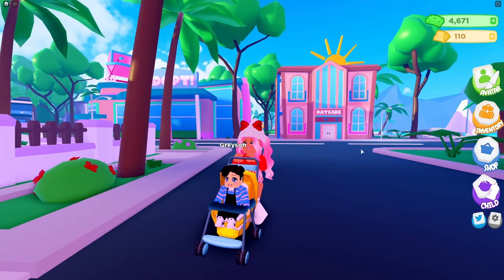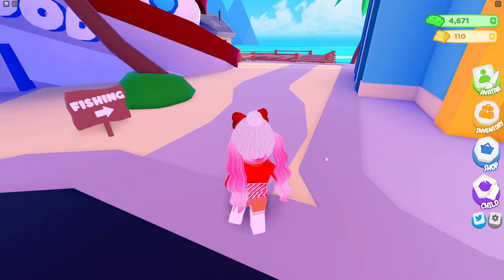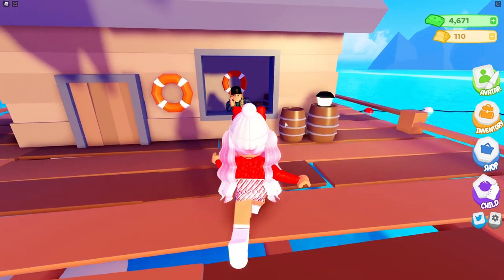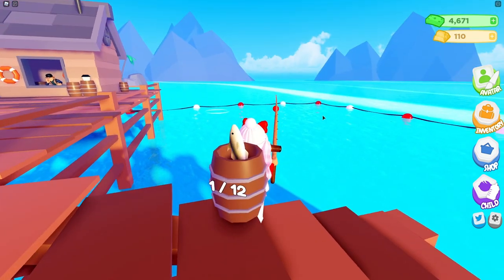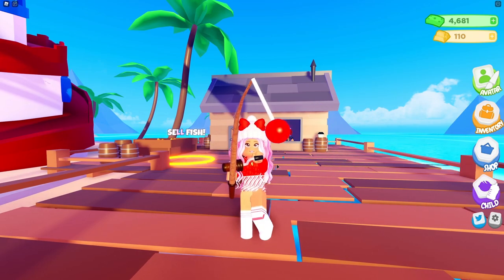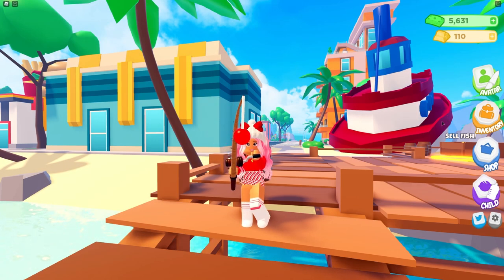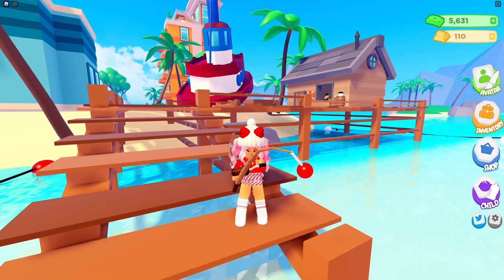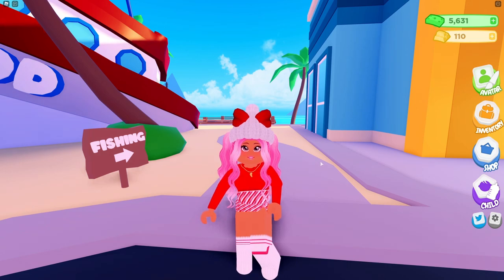HOW TO MAKE MONEY IN PARENTHOOD 💰 | Roblox Parenthood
All song credit & edits go to the artist/owners!